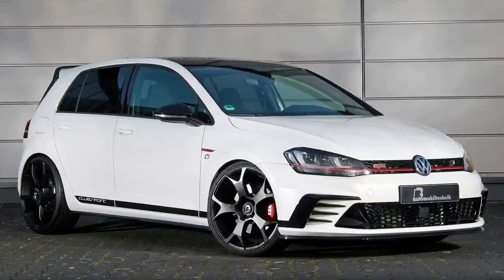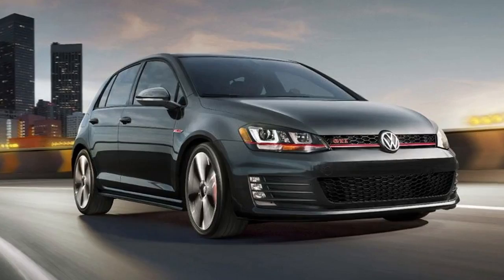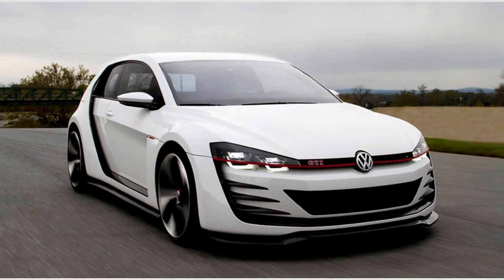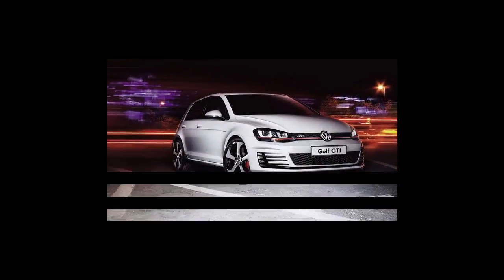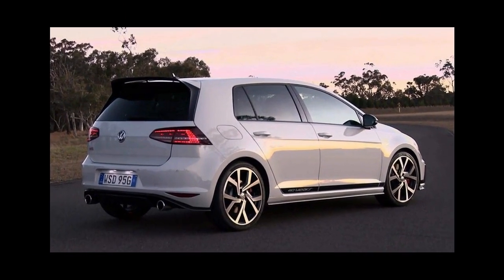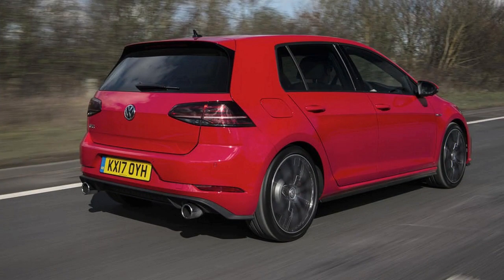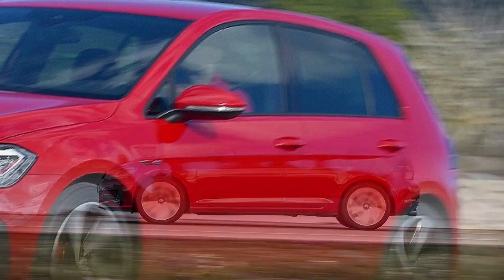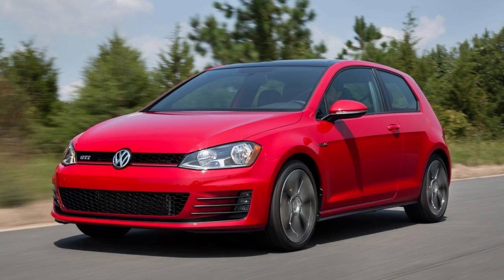Volkswagen Golf GTI long term review - Car Show Off